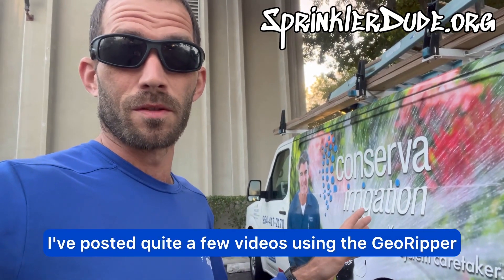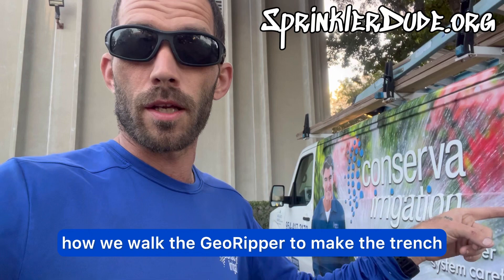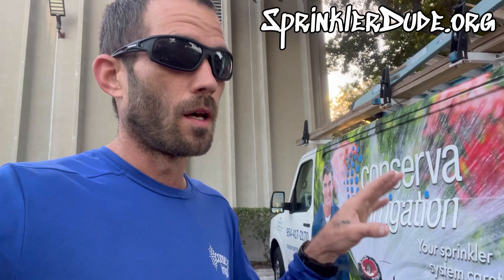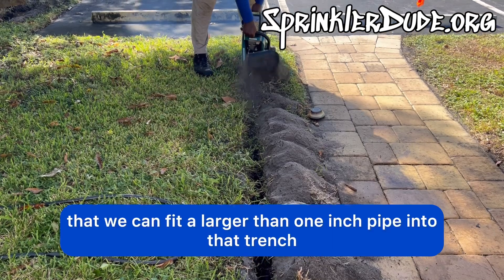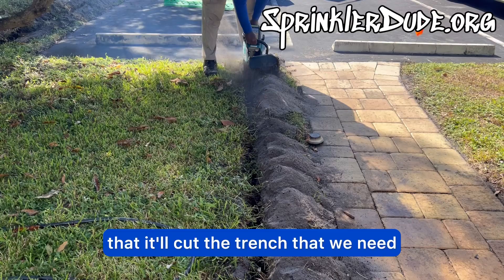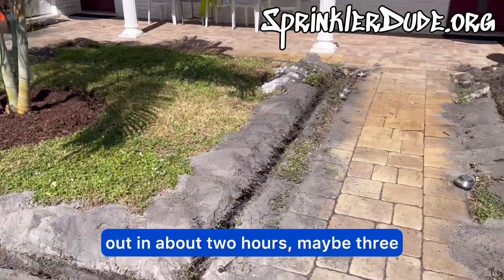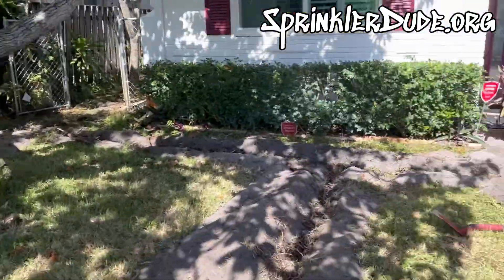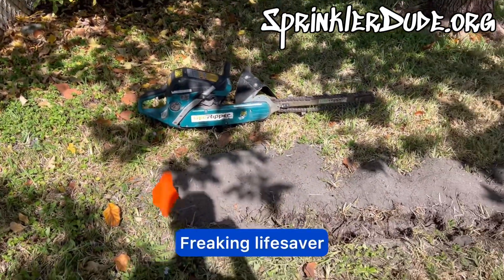How to use the @georipper803 with SprinklerDude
Don't miss out on future tips, tutorials, and product reviews.

Thanks for choosing SprinklerDude as your guide to a greener, more vibrant future. Let's make every drop count! 💧🌱